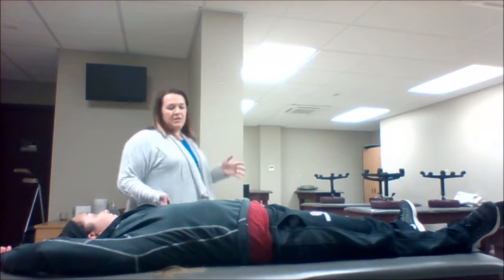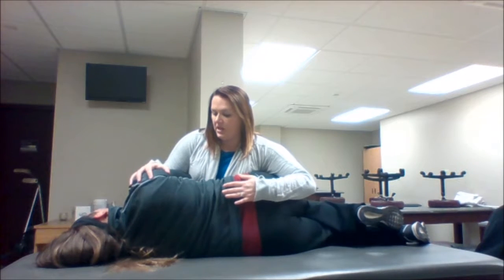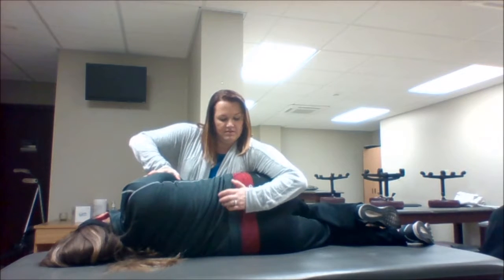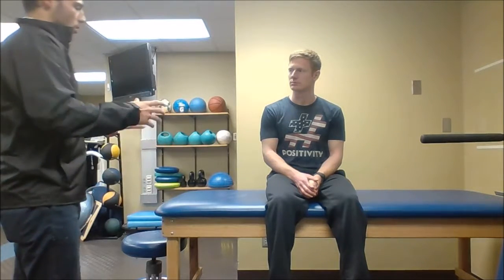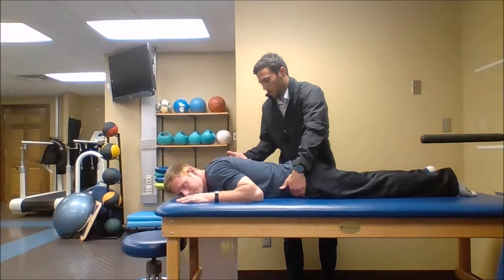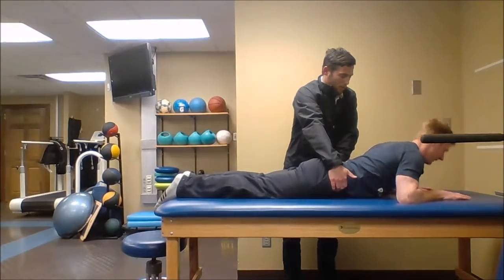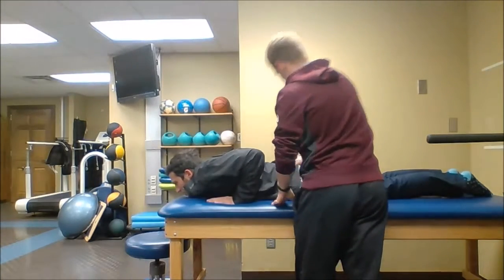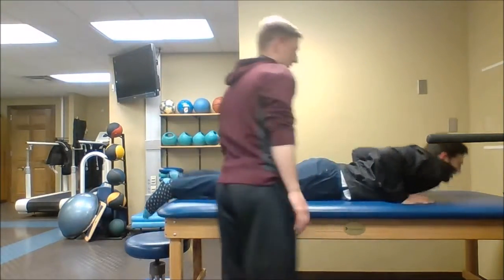Betz Koenig Runyon TreatmentPlan